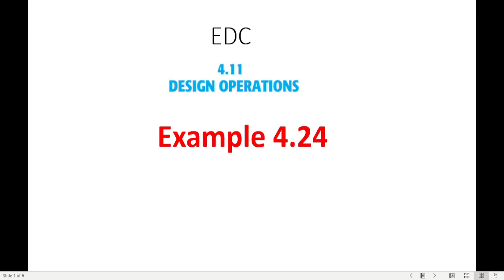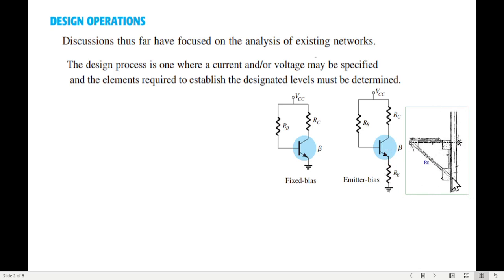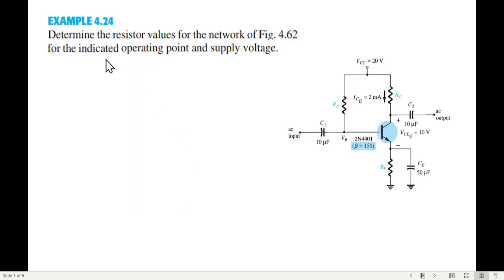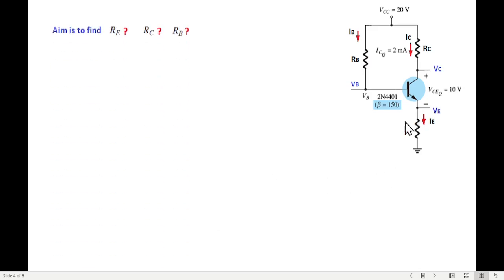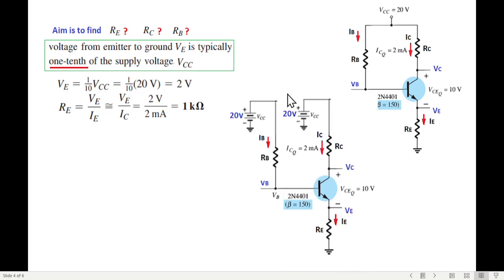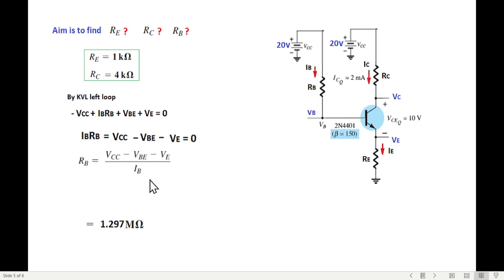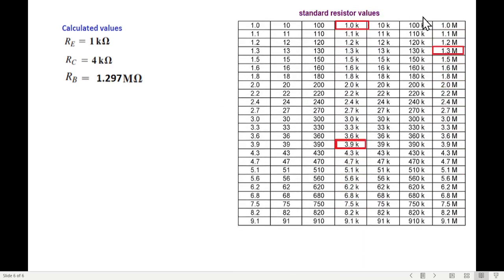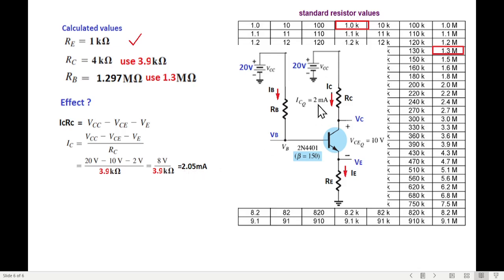(Bangla)EDC || Ex 4.24 || Determine Resistor values for the indicated operating point.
(Bangla)Example 4.24 || Design Operation || Determine Resistor values for  the indicated operating EDC